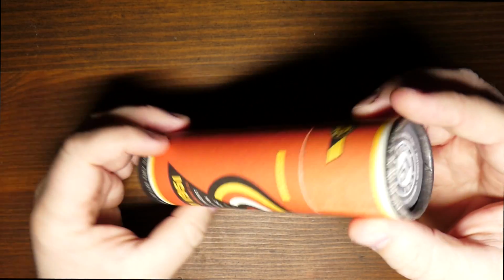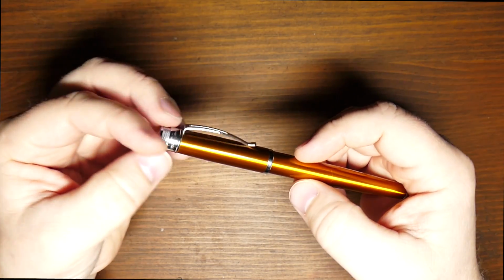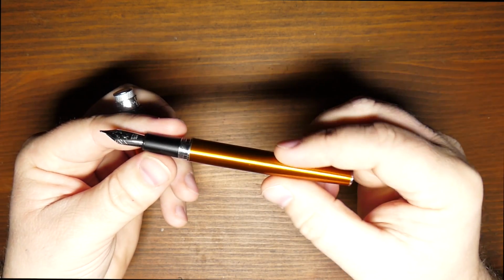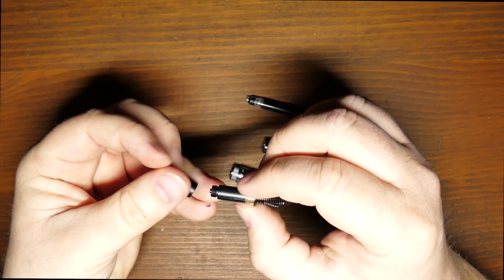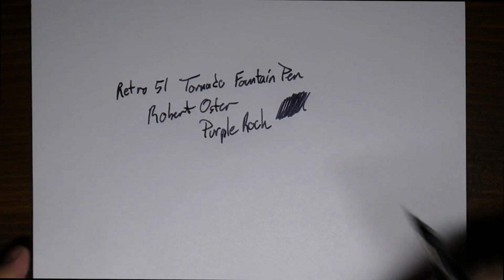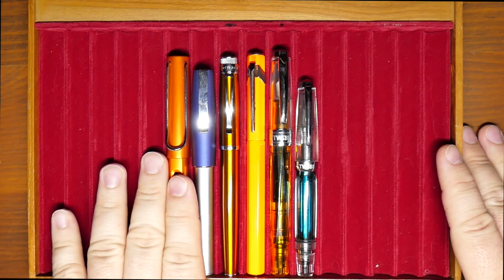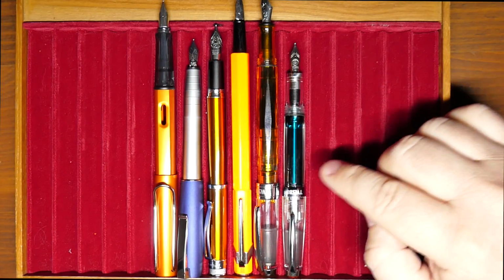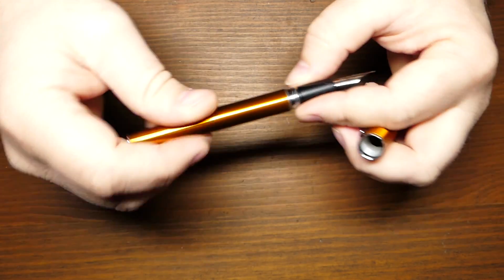Retro 51 Tornado Fountain Pen EXT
Check out this cool fountain pen from the well-known Retro 51 Tornado line of pens. It was provided for review by Retro 51, so thanks go out to them for letting me get hands-on this pen.

You can find these where ever Rerto 51 pens are sold.

Thanks for your support, everyone! It means a lot.